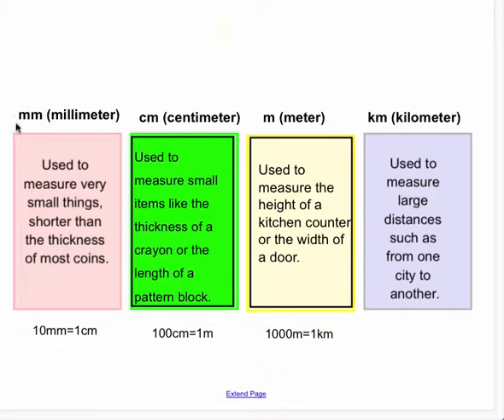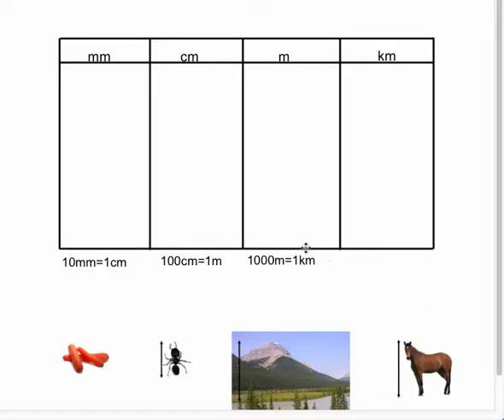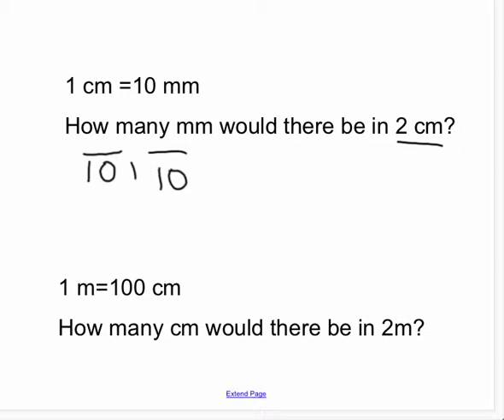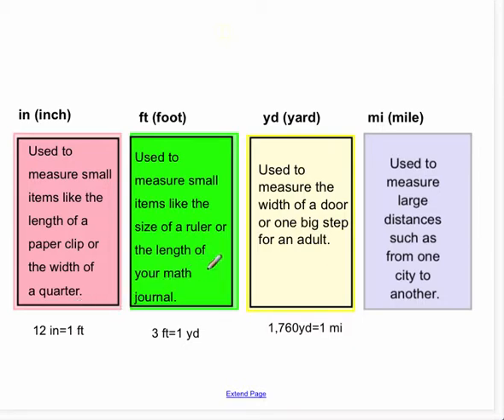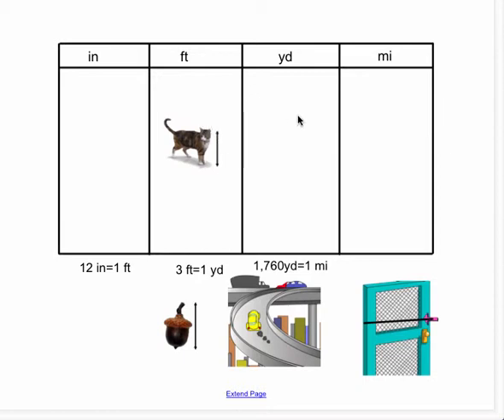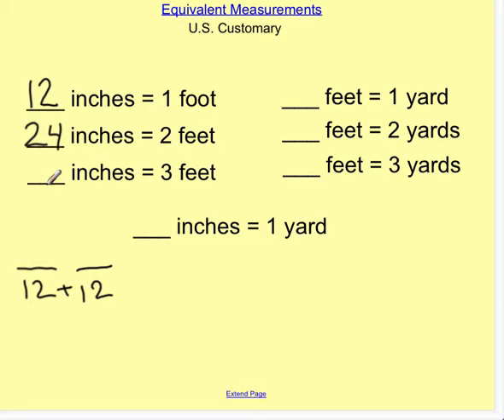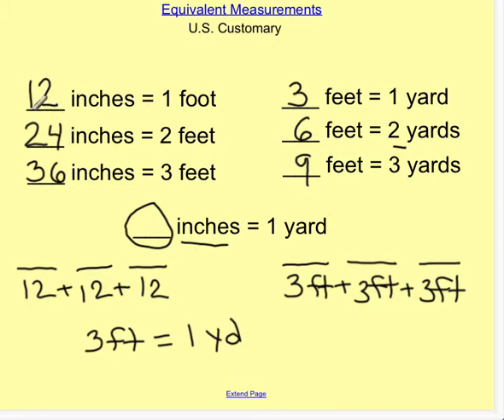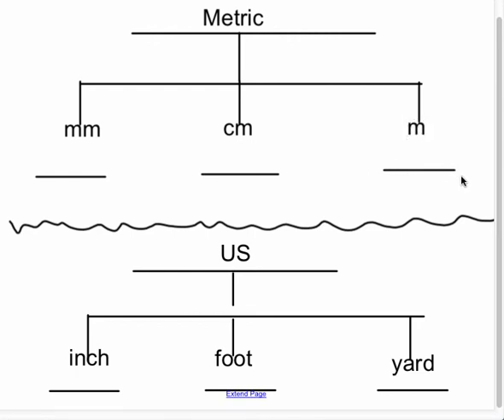3.3 Linear Measurement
Us and Metric units of measurement will be discussed